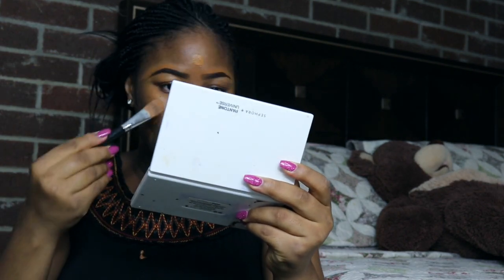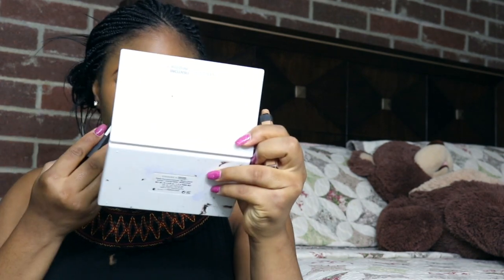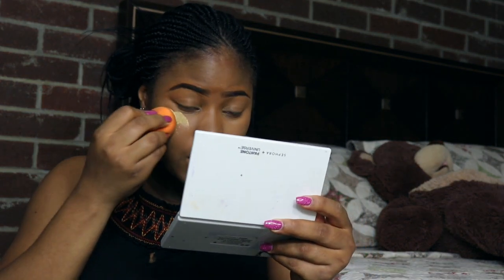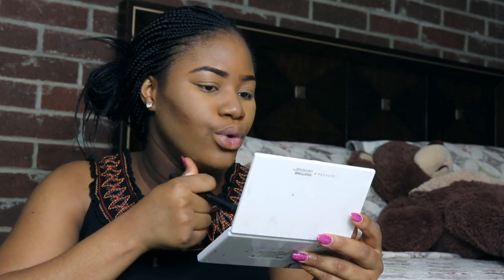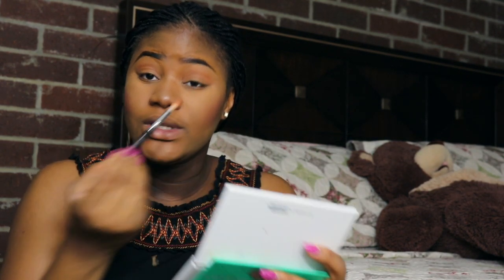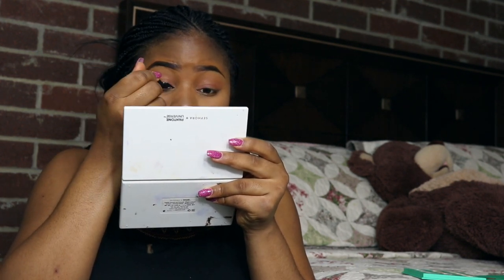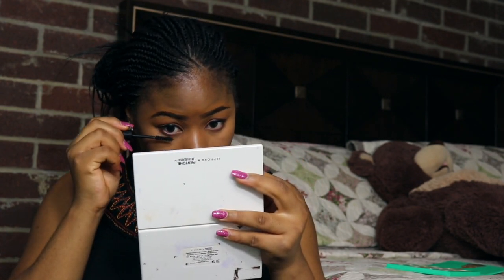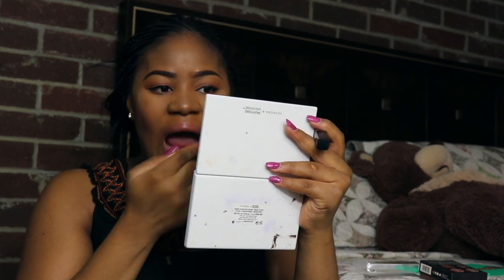NATURAL BASIC MAKEUP TUTORIAL|CHIT-CHAT YOUTUBE EXPERIENCE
Hey dear,
This video is a chit-chat / makeup tutorial on a natural basic day to day look. I hope you enjoy.

PRODUCTS USED
Foundation- Maybelline fit me (340)
Concealer- Nars
Contour pallet- True complexion
Blush- Morphe
Eye shadow- Juvia palace
Eye liner- Elf
Setting powder- Sasha buttercup
Matte lipstick- Huda beauty

BUSINESS ACCOUNTS

PERSONAL ACCOUNTS.

~ Twitter: Amanda Eze Illinois jAmandaEze7